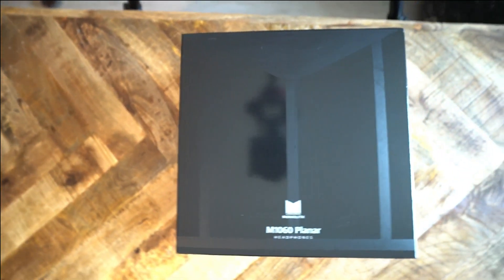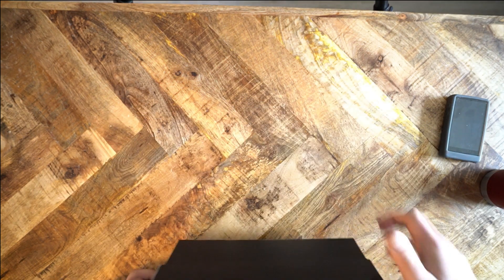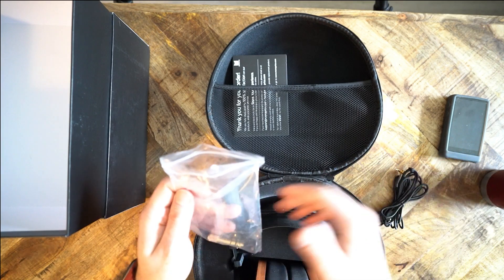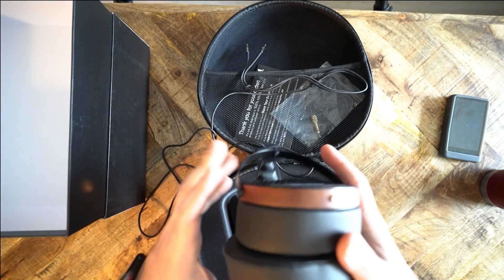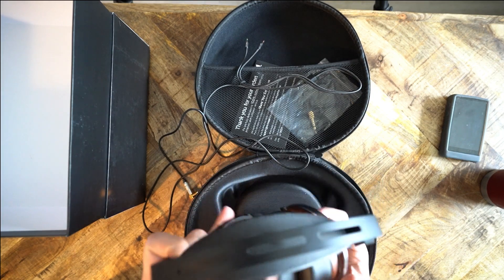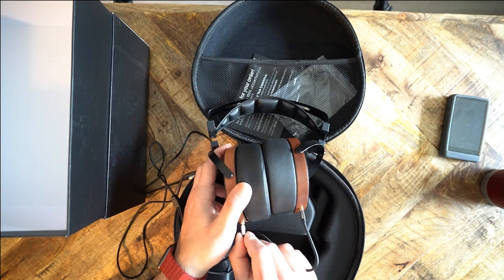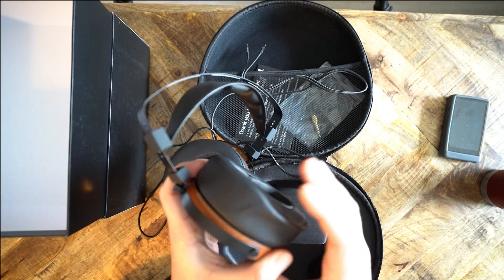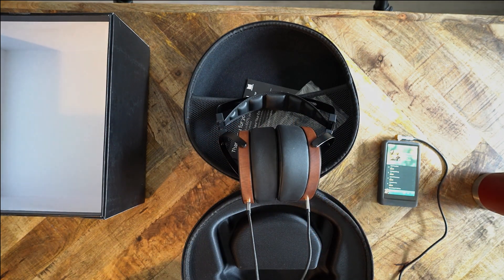Monolith M1060 V2 Unboxing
Monolith M1060